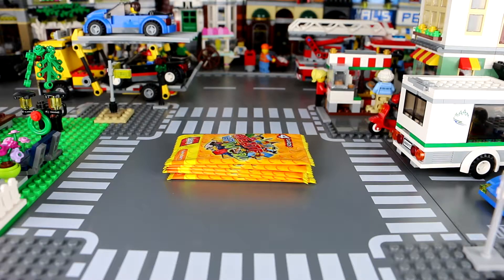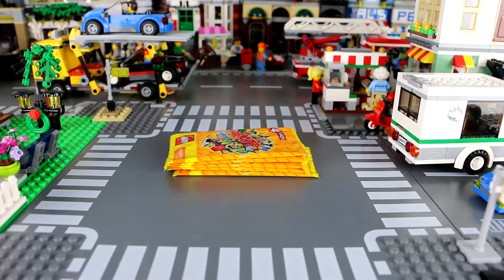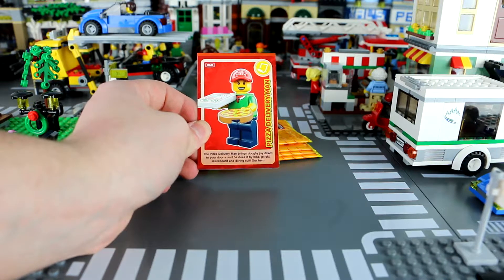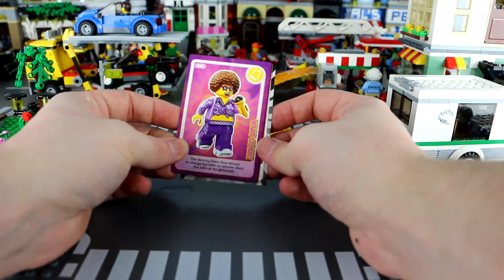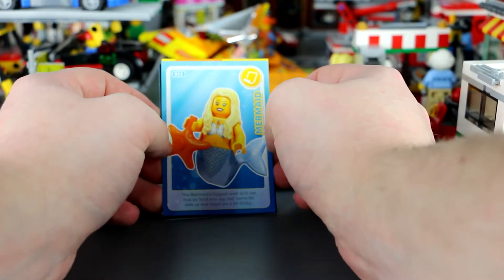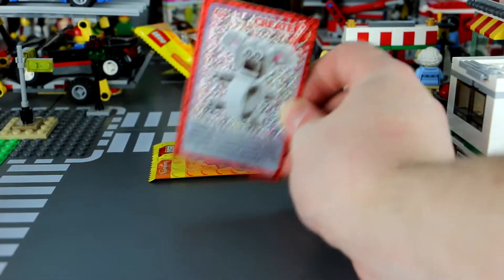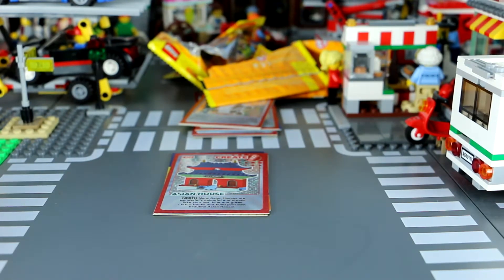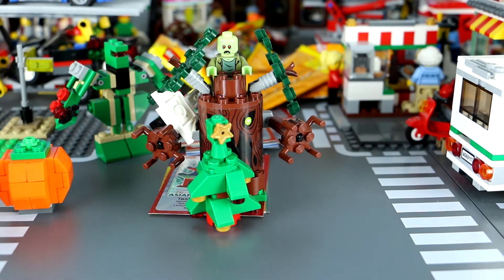A Look At... Some Lego Cards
Lego have gone into the collectable cards business with a Supermarket chain in the UK. Let's see what they're about

Throw a sub this way guvna.